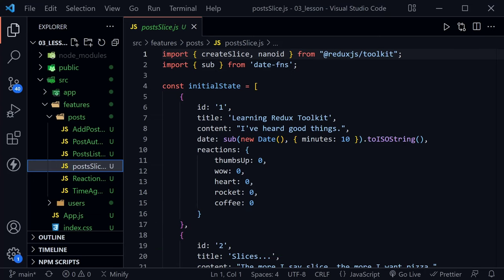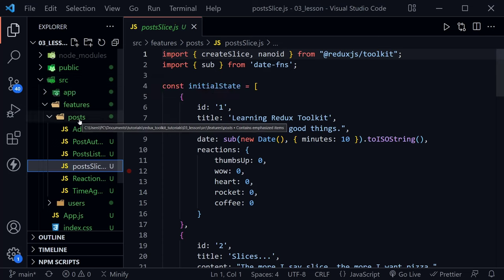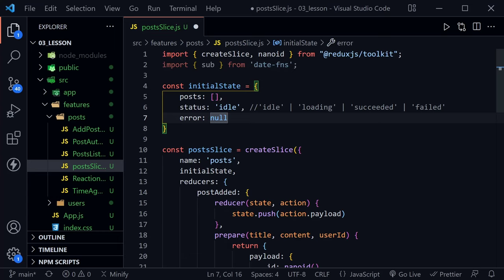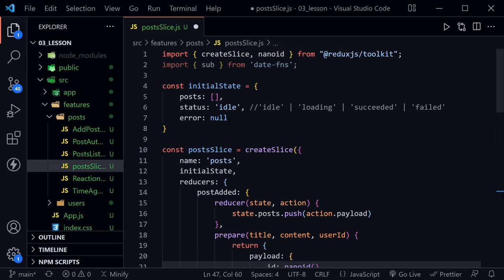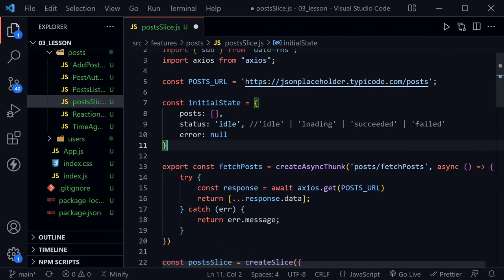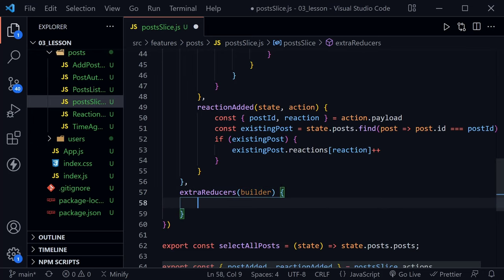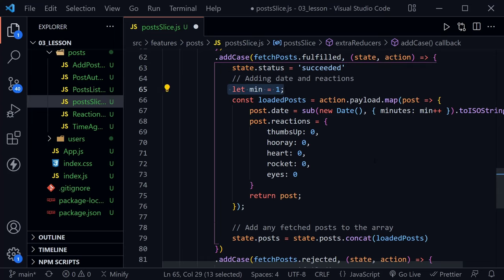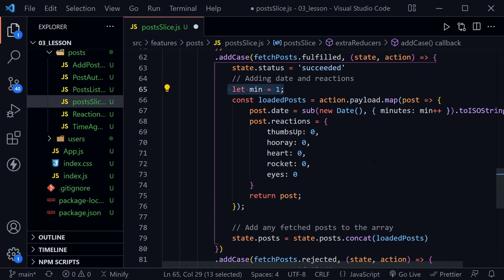React Redux Thunk Middleware in Redux Toolkit for Async Actions with Axios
In this React Redux Thunk Middleware tutorial, you will learn how to create async actions using Axios in Redux Toolkit. You will learn what a thunk is and how we create async thunks outside of a Redux slice.

(00:00) Intro
(00:15) Welcome
(00:26) Prerequisite knowledge
(00:43) Faster Pace Ahead
(01:06) What is a thunk?
(01:34) Changing the initial state
(02:58) Adjusting to the state shape
(04:44) Creating a fetchPosts async thunk
(07:02) Adding extraReducers and builder cases
(10:08) Dispatching fetchPosts async thunk
(13:51) Building a PostsExcerpt component
(15:31) Displaying the loading state
(19:00) Creating a fetchUsers async thunk
(21:50) Dispatching fetchUsers at App load time
(23:25) Creating an addNewPost async thunk
(25:39) Dispatching the addNewPost async thunk
(29:15) Quick Correction

Corrections:
(06:22) Do not use try / catch blocks here as the video shows. You need the promise to be fulfilled or rejected which will have the appropriate response in the extraReducers.

Was this tutorial about Redux Thunk middleware for async actions with Axios in Redux Toolkit and React helpful? If so, please share.